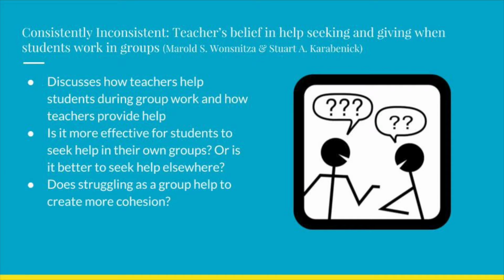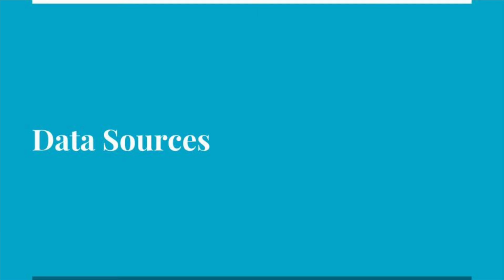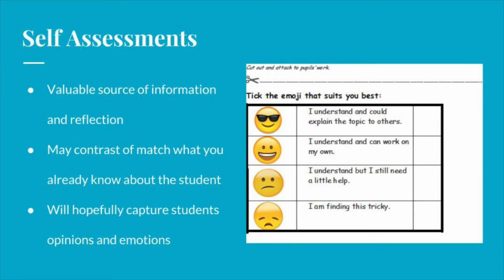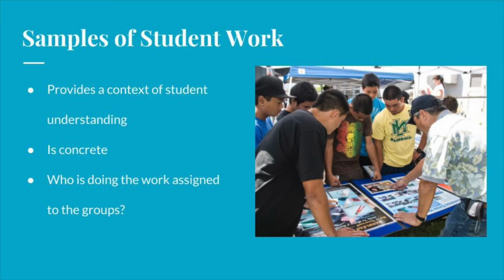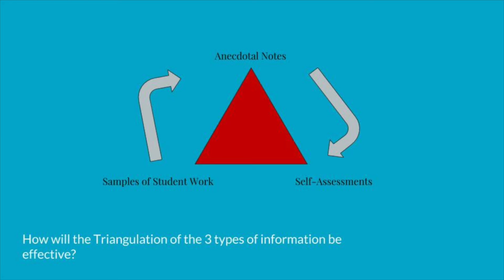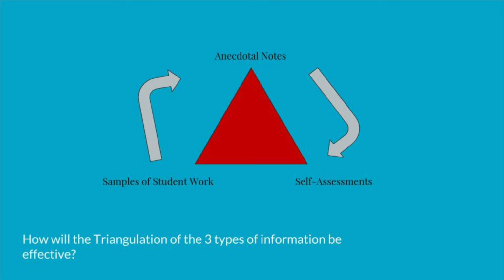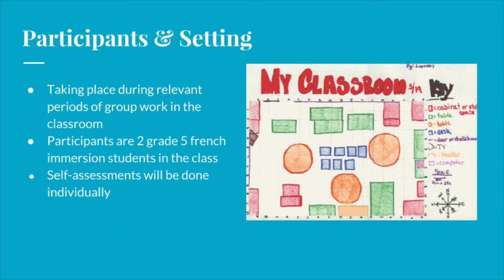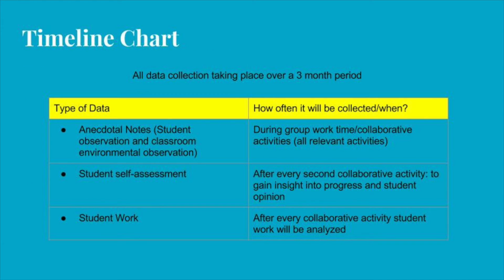Action Research Presentation Getting Everyone Involved in Collaborative Learning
An action research proposal presentation. The question is how can we engage all students when facilitating collaborative activities in the classroom.